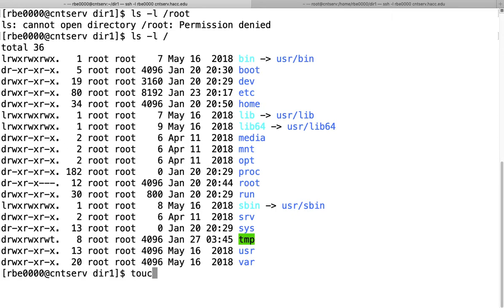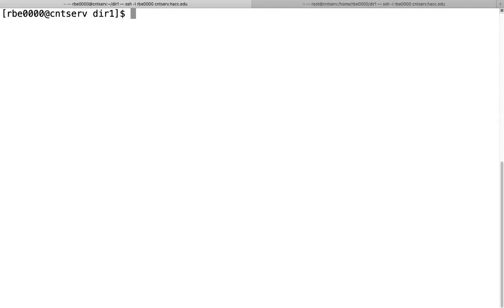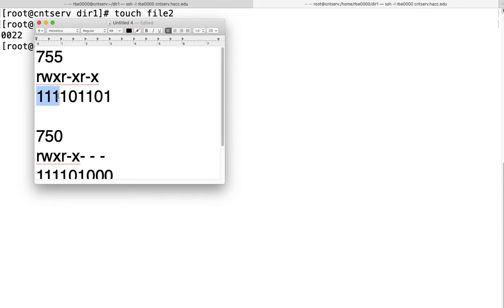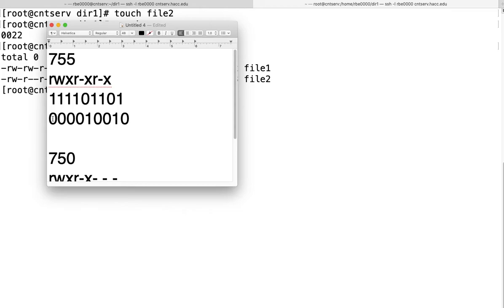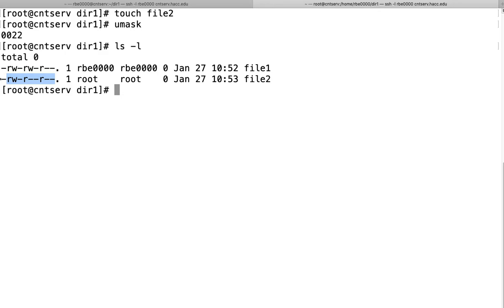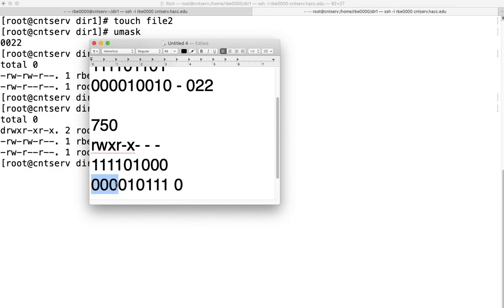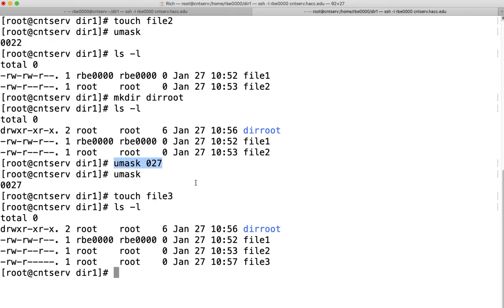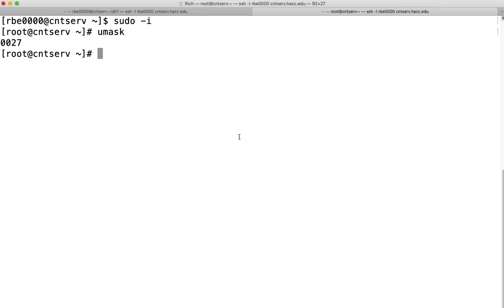Linux umask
How do file/directory permissions get set initially?  The umask, that's how.